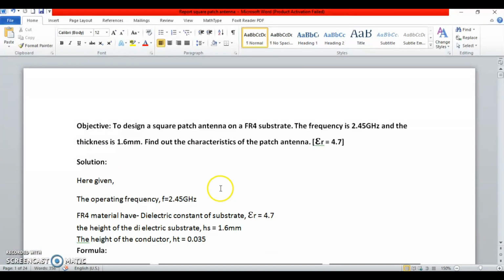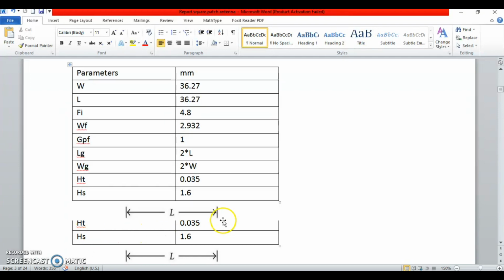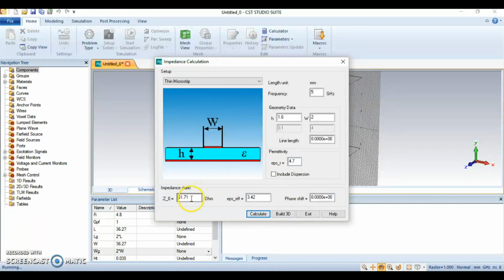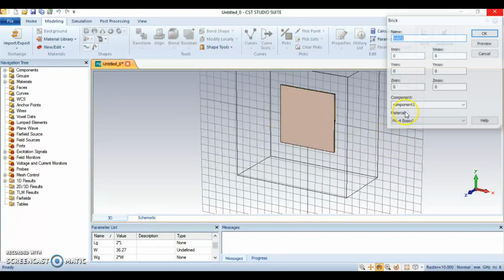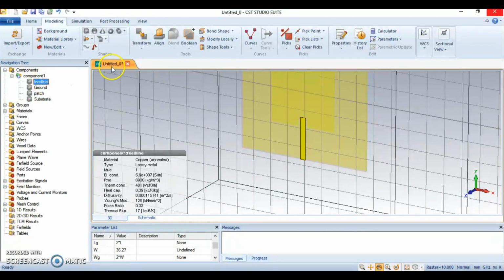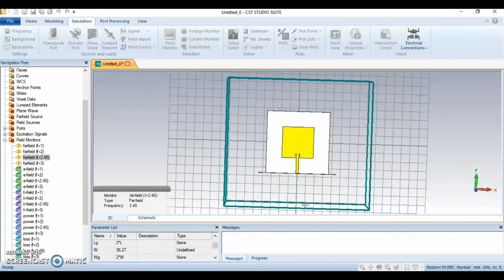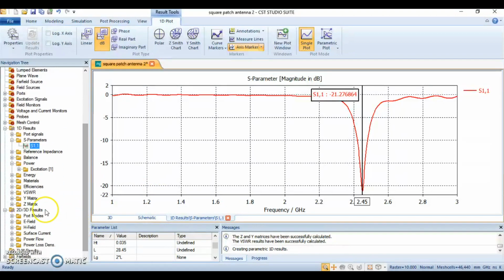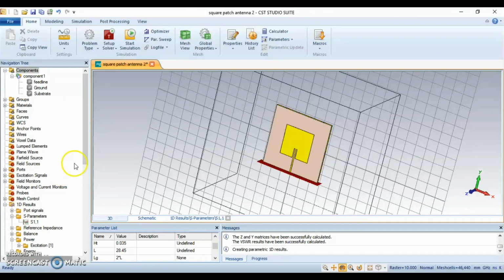Microstrip square patch antenna using CST by Shamsur Rahman Akash